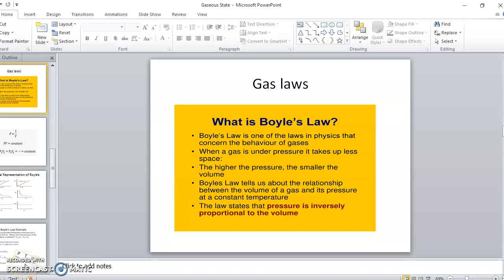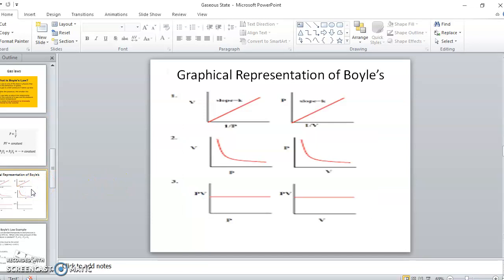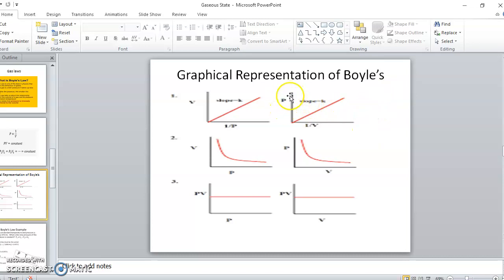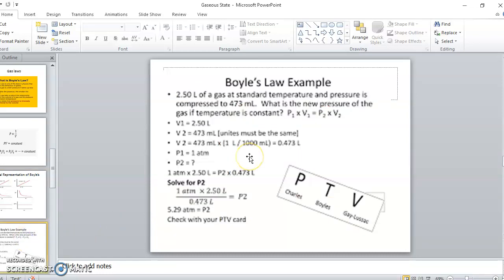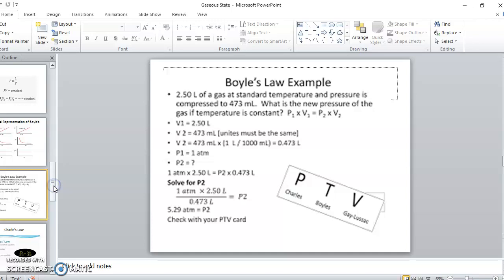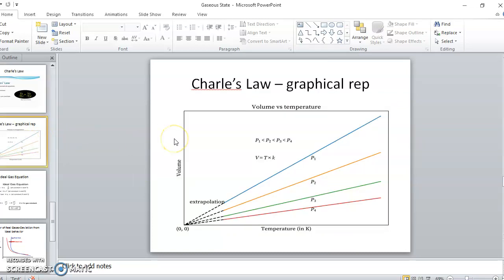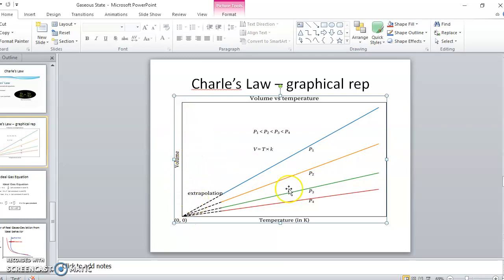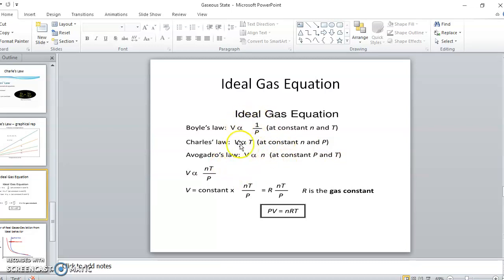Gas Laws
Gas laws and Ideal gas equation